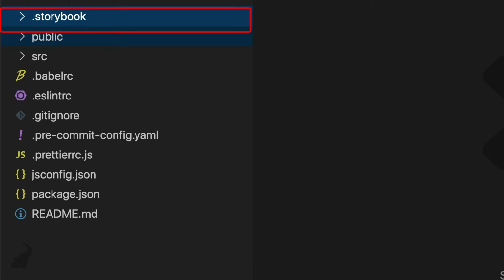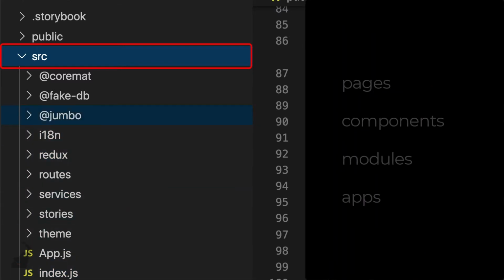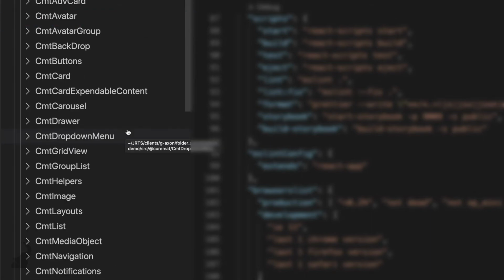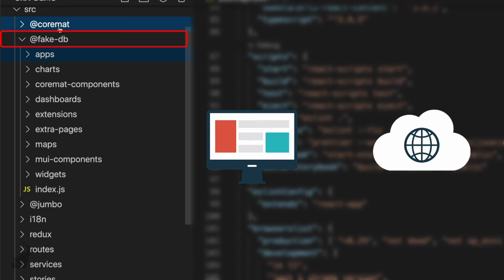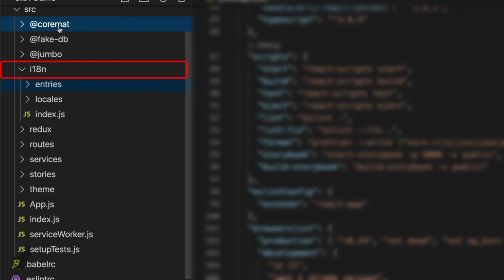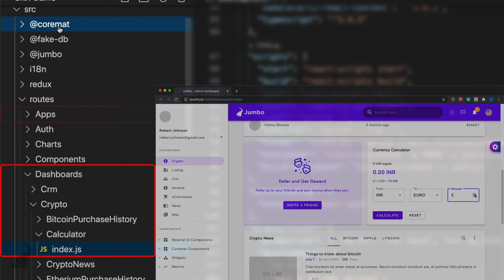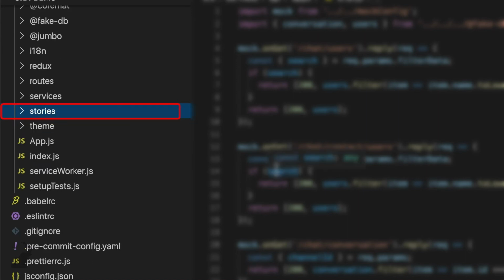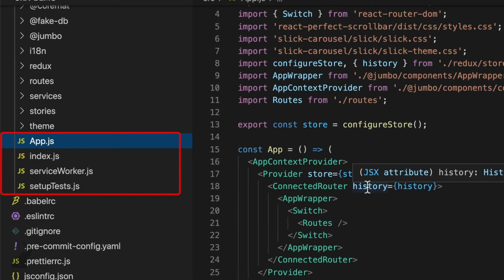Jumbo React - Understand The Folder and File Structure with Material UI and Coremat UI-kit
Learn about the folder and file structure standards followed in Jumbo React to manage any small to complex Create React App in a scalable manner.